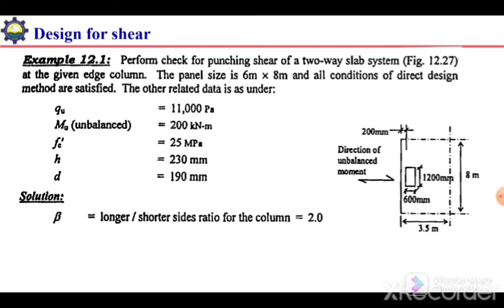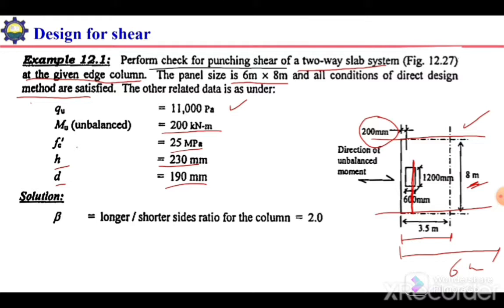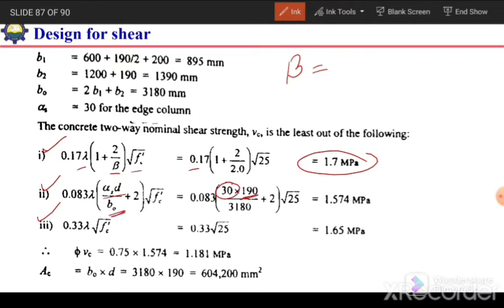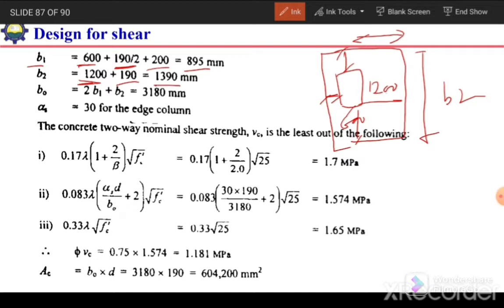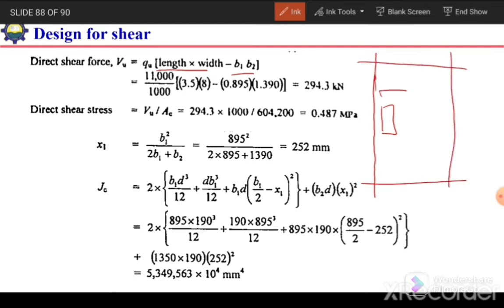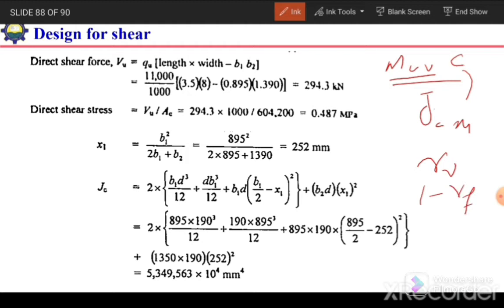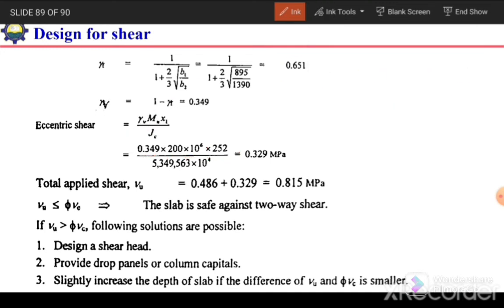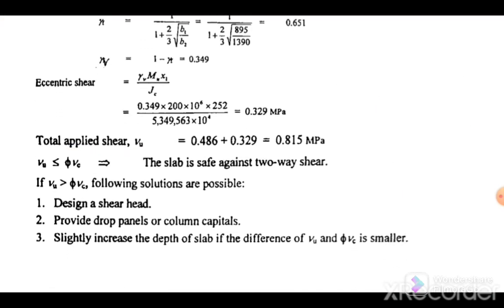9- DDM- Design of slab for punching shear- Design Example